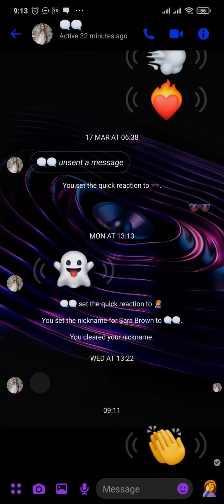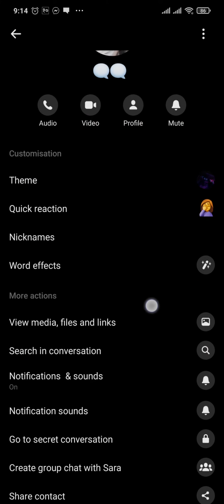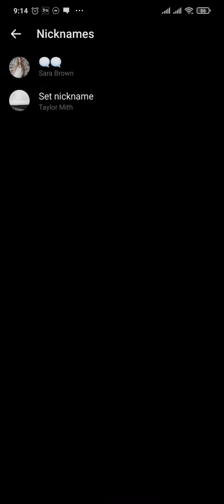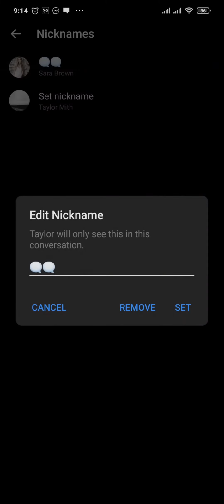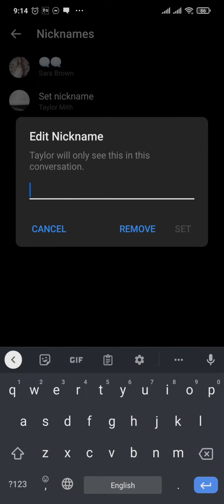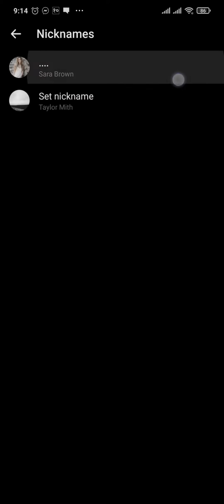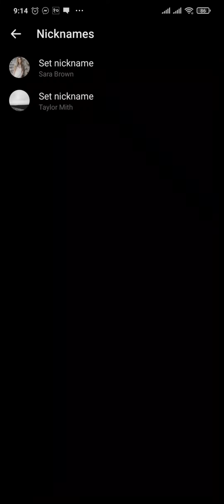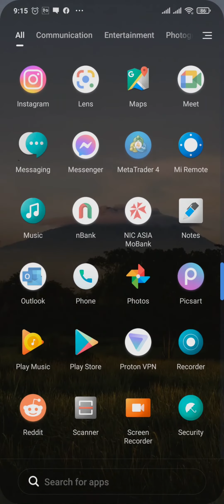How To Change Nickname On Messenger (2023)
Are you tired of boring nicknames in your Messenger chats? Do you want to personalize your conversations and impress your friends?

Then you need to learn how to change nicknames on Messenger! In this video, we'll give you a step-by-step guide on how to easily customize your nicknames. You'll learn the best hacks and tips to make your Messenger conversations stand out. So what are you waiting for? Watch the video and start customizing your conversations today!